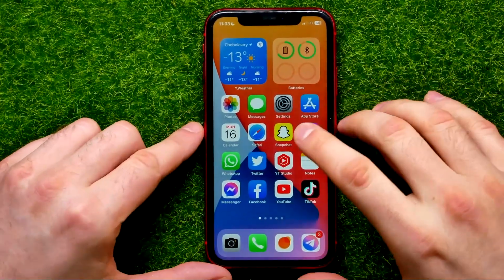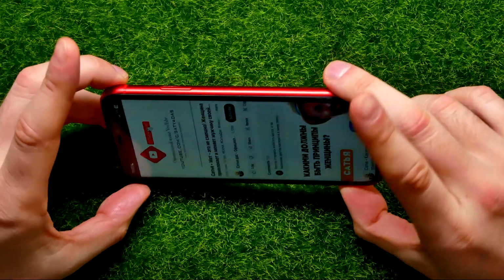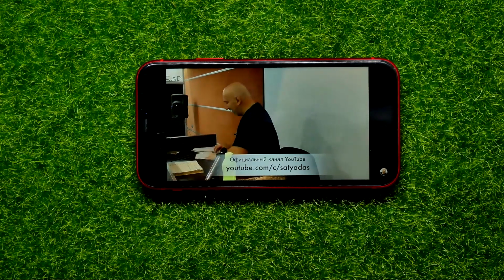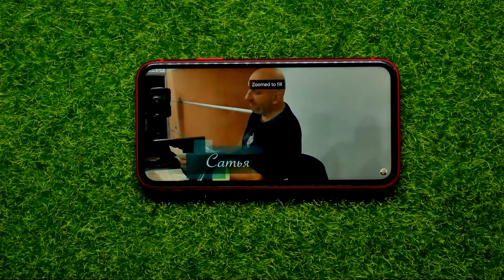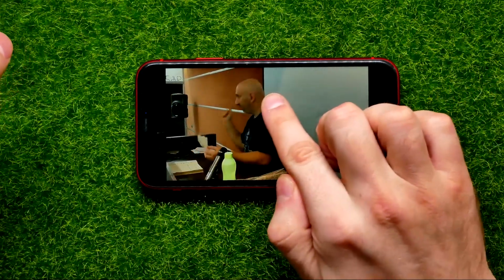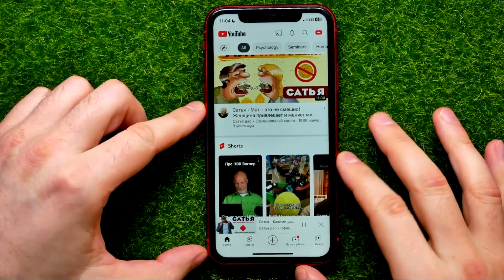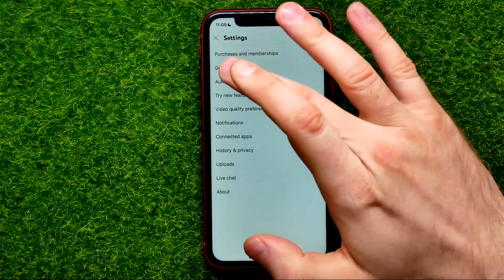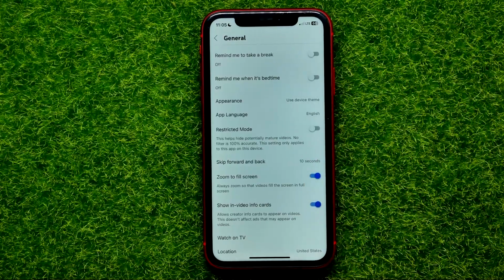How To Enable Zoom To Fill On YouTube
If you are looking for a video about how to enable zoom to fill on youtube, here it is!
In this video I will show you how to zoom in on youtube. Be sure to watch the video to the very end.
You will learn how to zoom out on youtube. That's easy and simple to do from your phone.